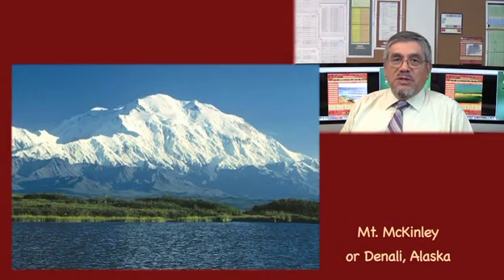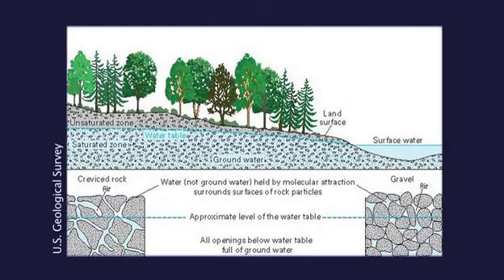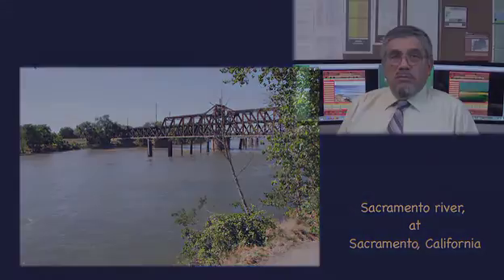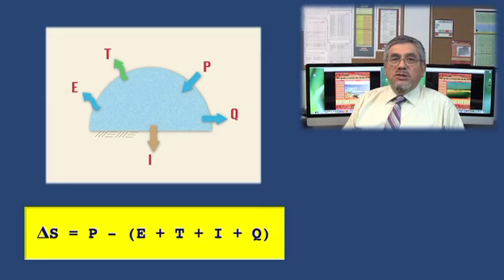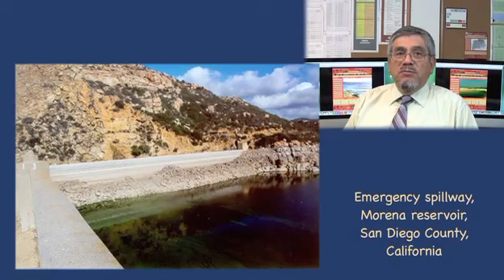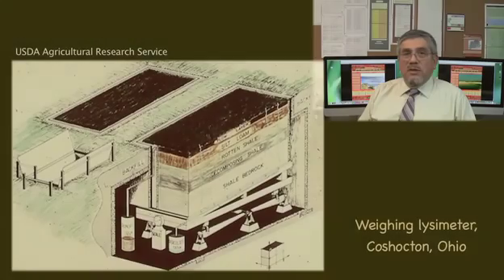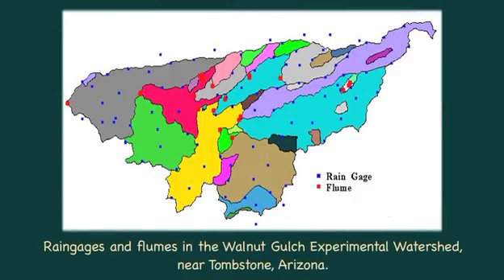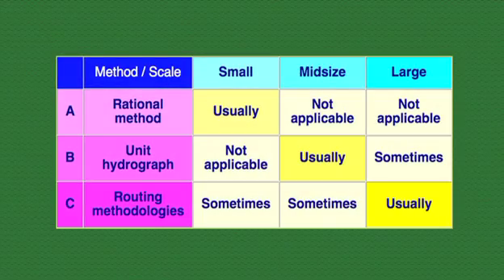enghydro010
Introduction to Engineering Hydrology, based on the book "Engineering